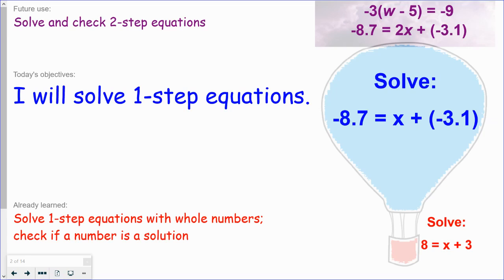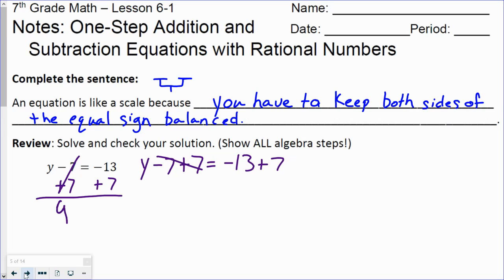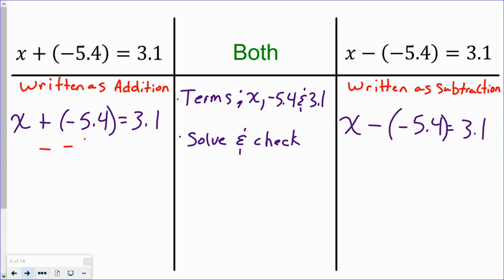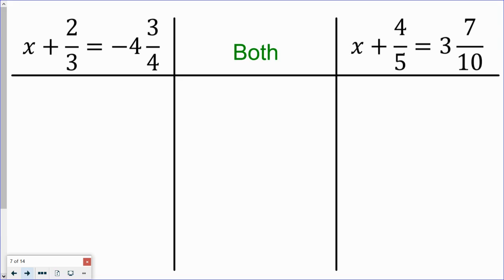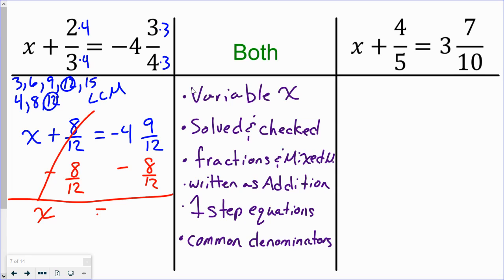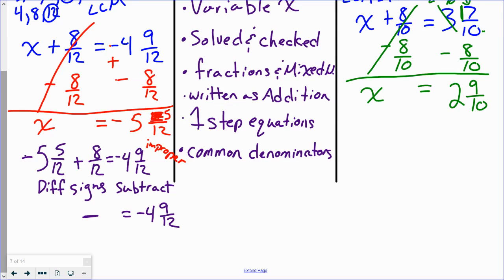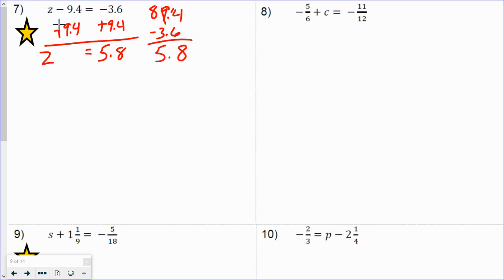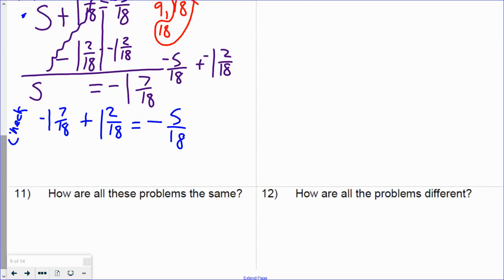lesson 3 equations